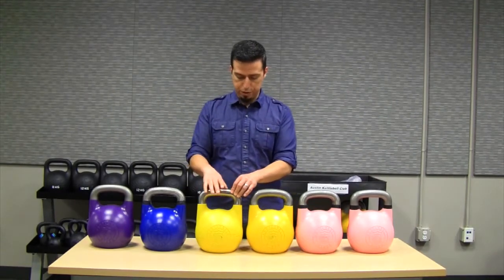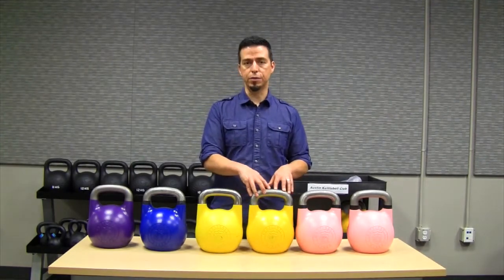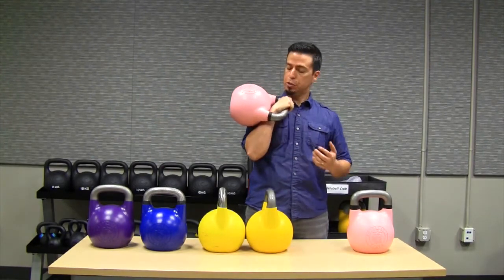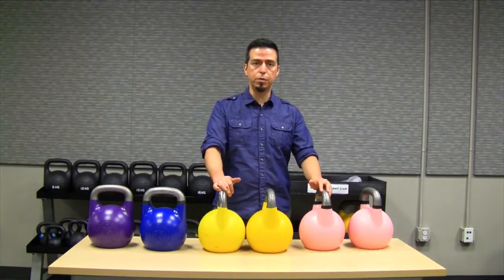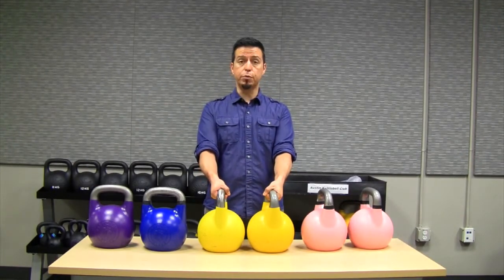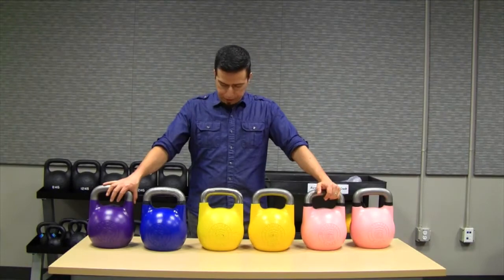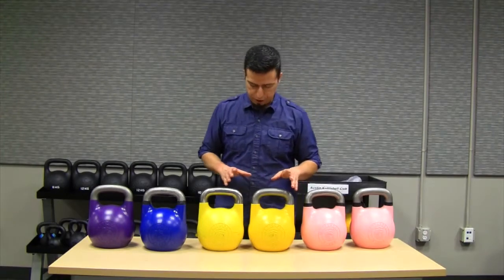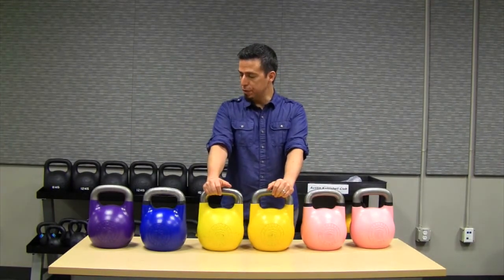Kettlebell Kings Competition Kettlebells Review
A short review of Kettlebell Kings competition kettlebells, including a comparison between three different designs.